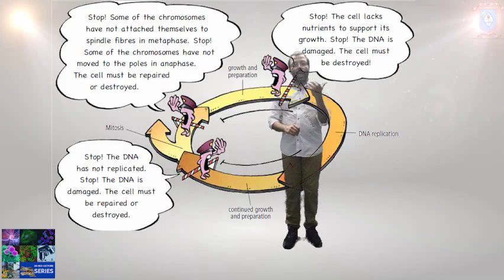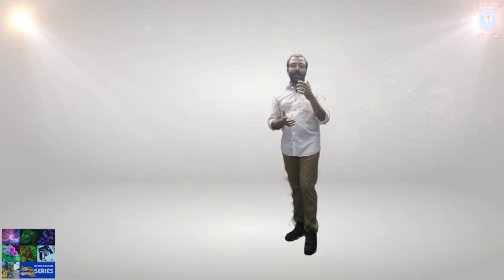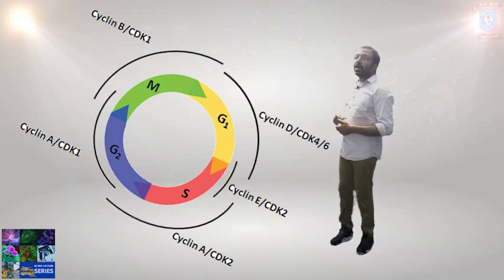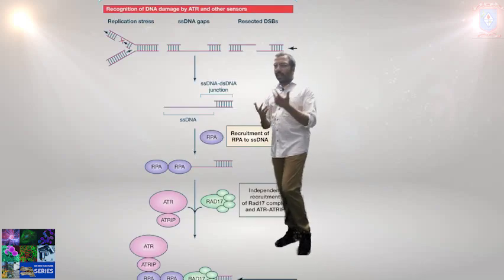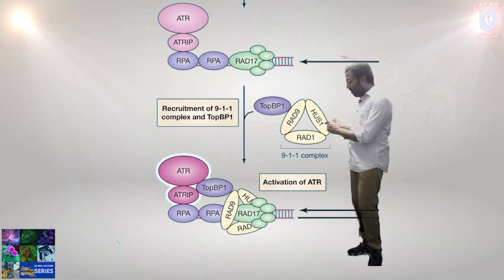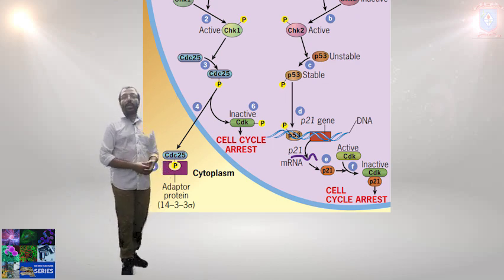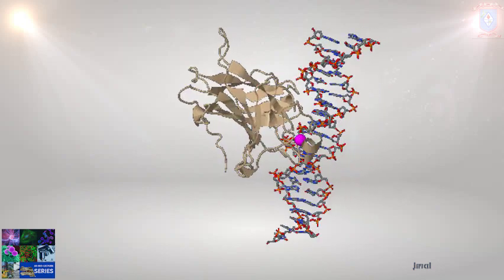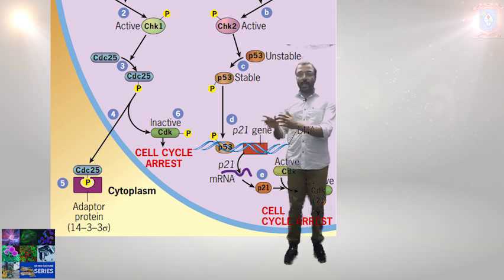Cell Cycle and its Regulation Part 6 Checkpoint mediated Control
check points
checkpoint mediated control
# cell cycle